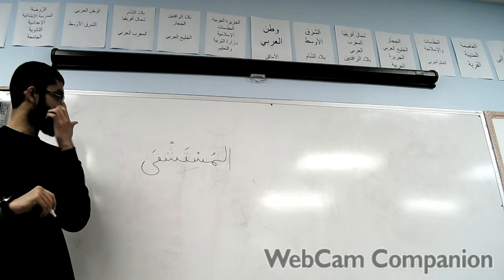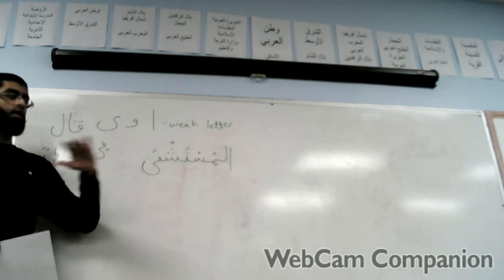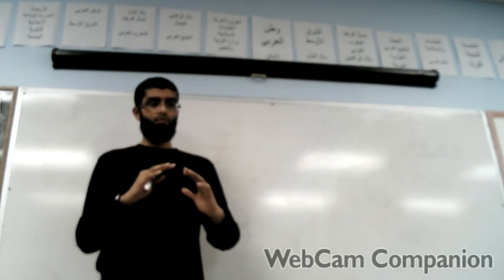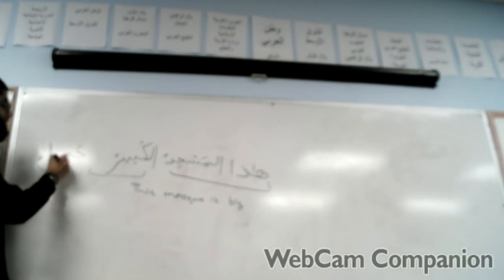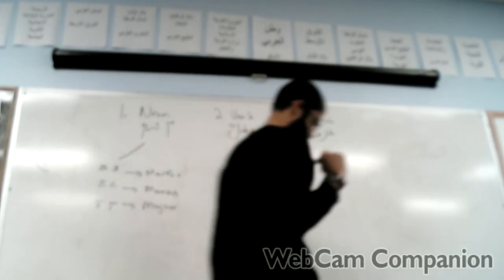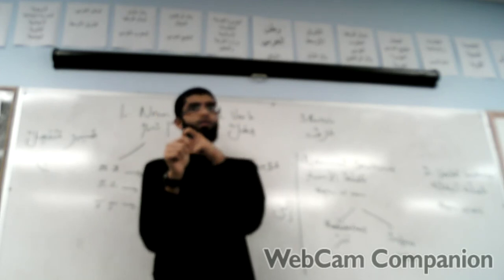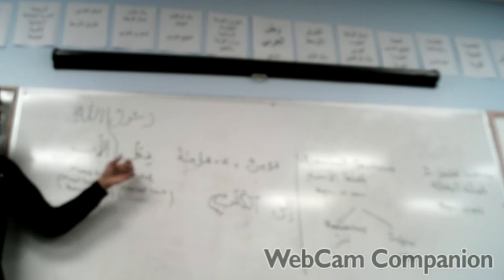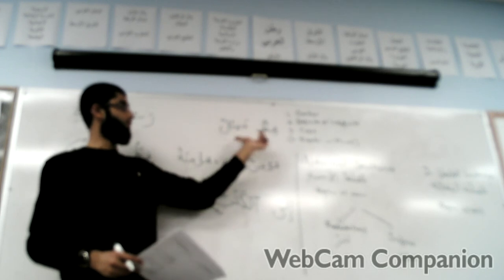Fri Dec 6 - Lesson #8 and review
Apologies for the blurry video. I have inserted annotations when the word is hard to read on the board so keep annotations on so you can see what is being written.

IAR Beginners  Arabic